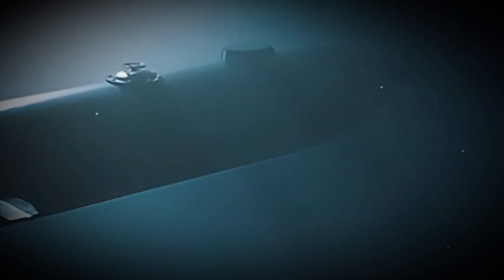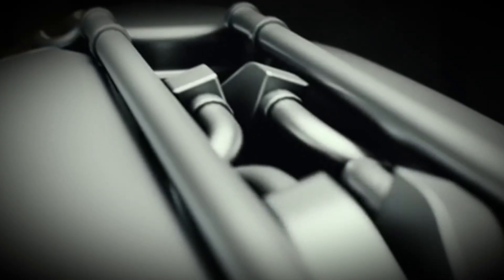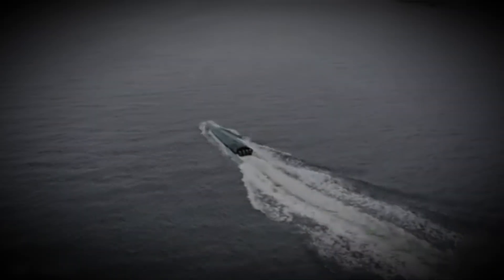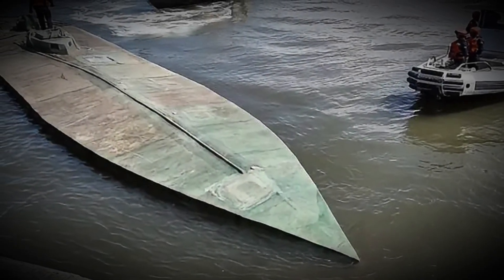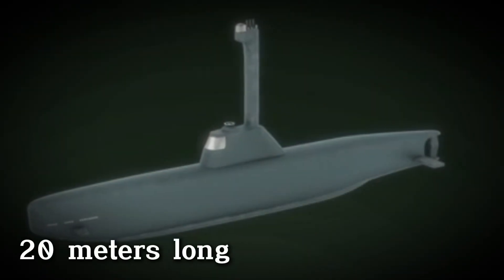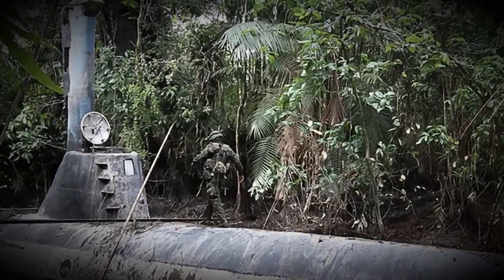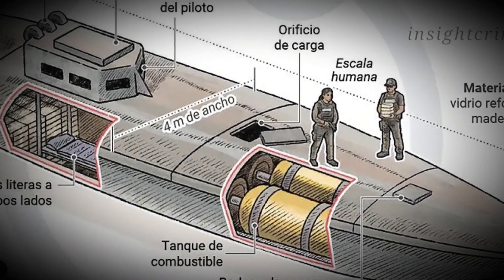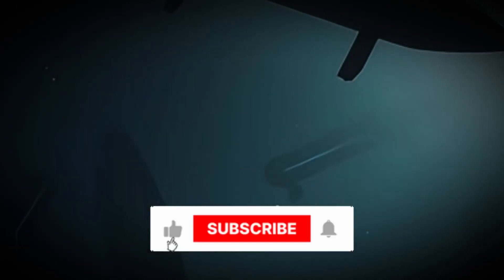$200 Million Underwater: Inside the Narco Submarine Empire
In this video, we explore the hidden world of narco-submarines — handcrafted vessels used to transport illegal cargo across thousands of miles of ocean. Built deep in the jungle with minimal resources, these subs are designed to avoid detection by radar and patrols

From low-profile models to fully electric submarines, we break down how they work, who builds them, and why most of them succeed

This is a story about engineering, logistics, and the systems behind one of the most secretive transport operations in the world